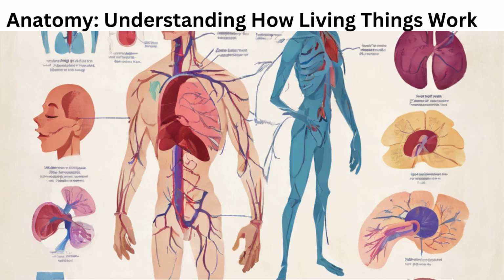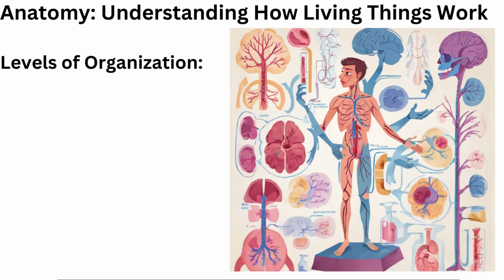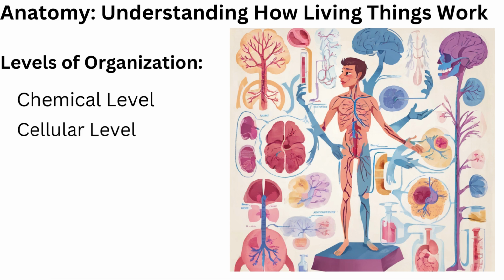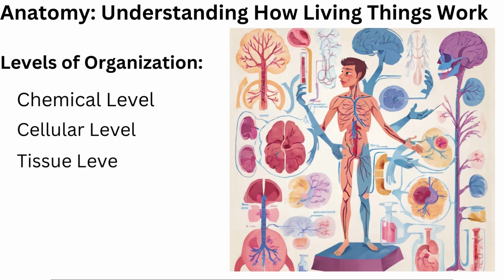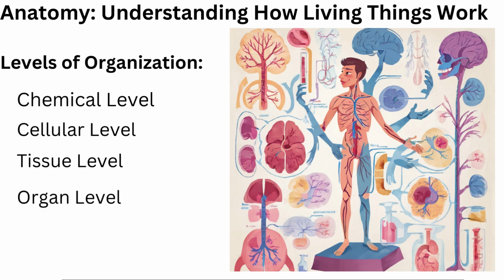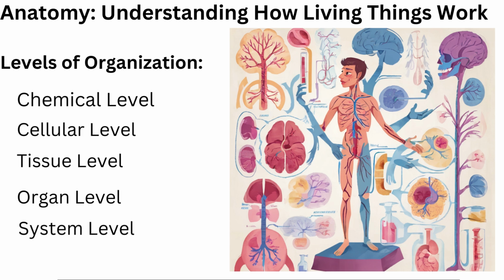Anatomy Understanding How Living Things Work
Explore the fascinating world of anatomy with this simplified explanation. Learn about the different levels of organization in living organisms, from the smallest building blocks to complex systems. Discover how anatomy is studied through dissection, imaging techniques, and comparative analysis. See how this knowledge plays a crucial role in medicine and healthcare. Join us on this journey to uncover the secrets of life's inner workings.

Anatomy explanation
Anatomy levels of organization
Anatomy study techniques
Anatomy in medicine
Understanding living organisms
Simplified biology

Anatomy
Biology
Human anatomy
Medical science
Healthcare
Organ systems
Microscopy
Comparative anatomy
Medical education
Science education
Learnfromwhiz
Learn from whiz
learnwithwhiz
Anatomy
Medical
science
med study
medical study
Nursing
icu nurse